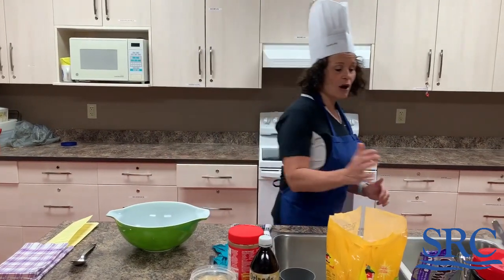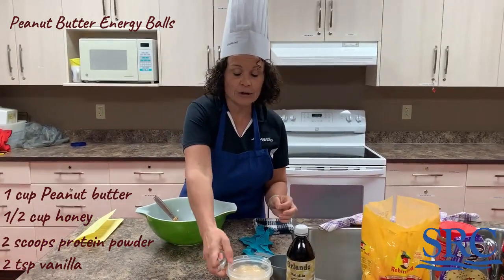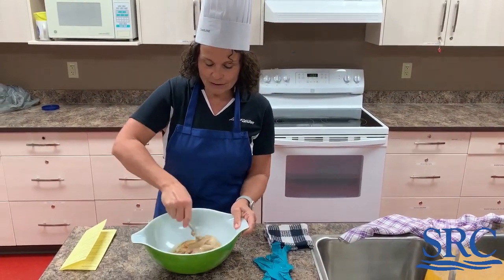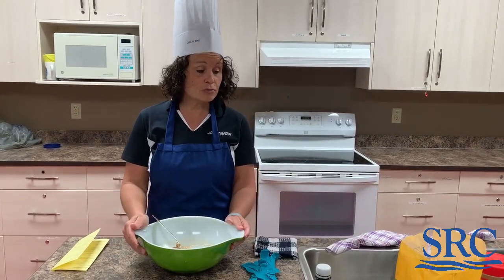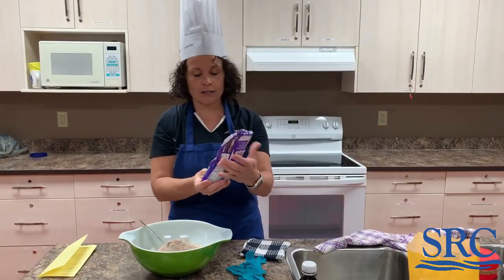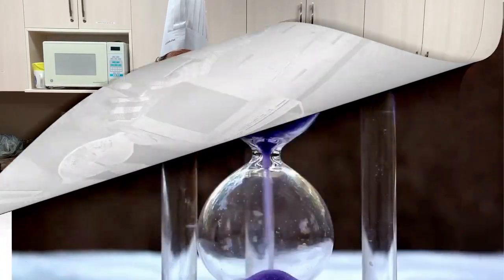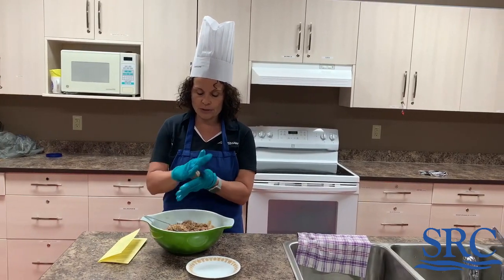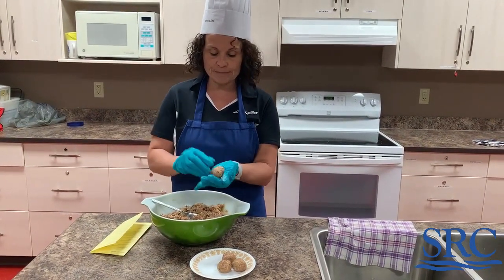Energy balls with Charlene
Learn how to make some delicious energy balls for a quick snack